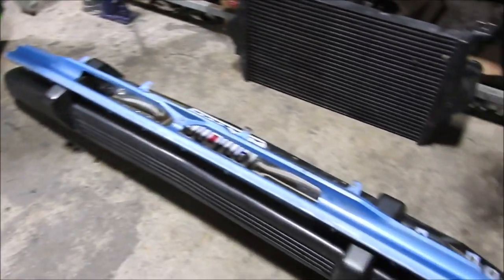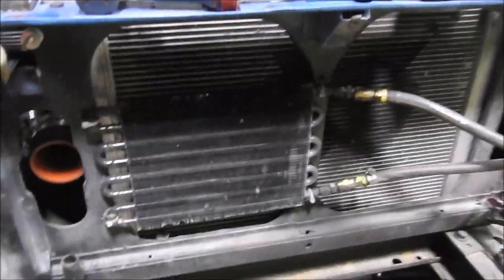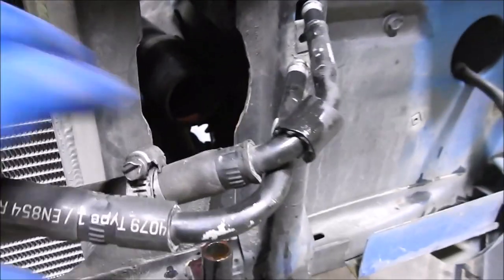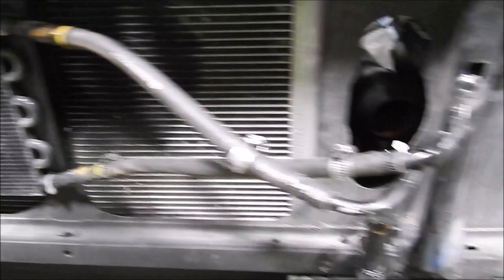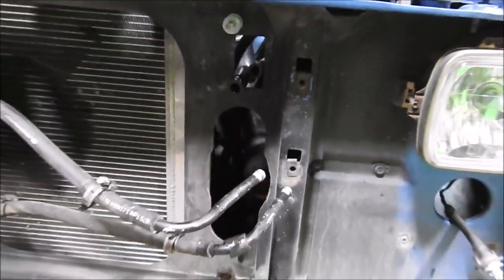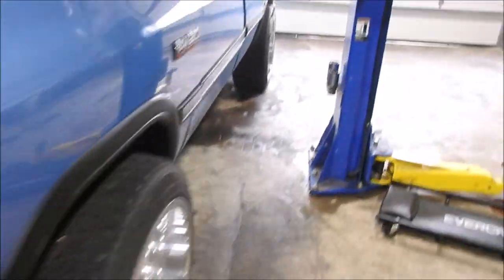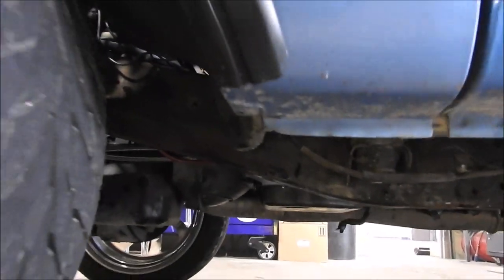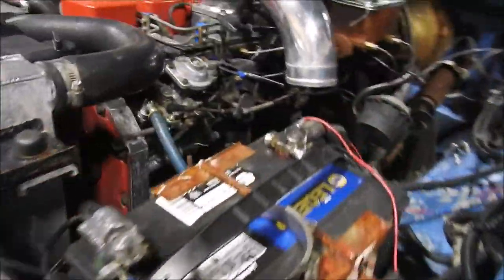Installing New Trans Cooler & Cooler Lines!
Upgrades On The First Gen So Far:
~Fass Titanium
~Genuine Bosch 3.8k Gov spring
~Reverse Level
~MBRP 4" Stainless T409 straight
~Fuel Screw Bottomed Out
~Fuel Pin
~Advanced Timing
~Thin Air Diesel KDP Kit
~Auto Meter Boost, Pyrometer, And Trans. Temp Gauges, with Corey Jones Designs Gauge Pod
~LED Dash Lights
~Mishimoto Radiator
~American Force 22x12 Blades
~Moog 7226S Front Coil Springs
~Borgeson Steering Shaft
~BorgWarner Billet S400 68/83/.90
~5X0.18 Injectors from DAP
~47Rh Trans with Triple Disk Converter
~Traction Bars That I built Myself
~Cummins 60# Valve Springs
~TonnoPro Trifold Tonneau Cover
~7.3 intercooler with all 3" piping